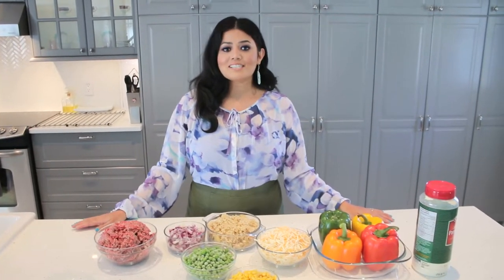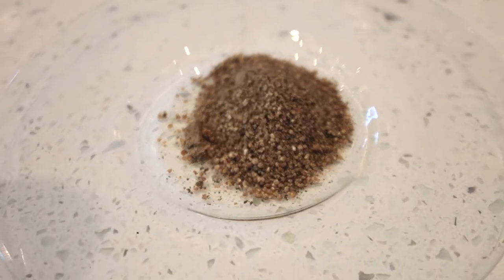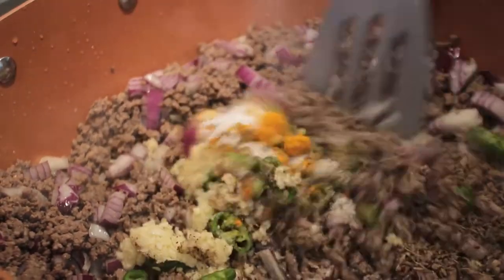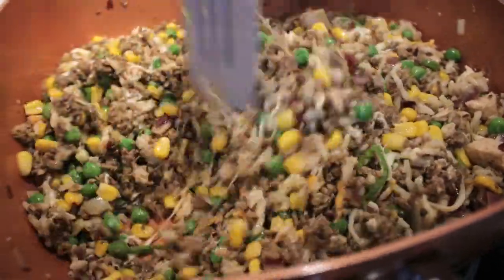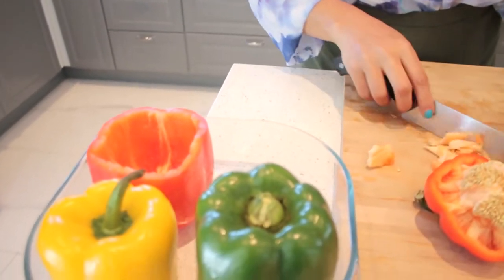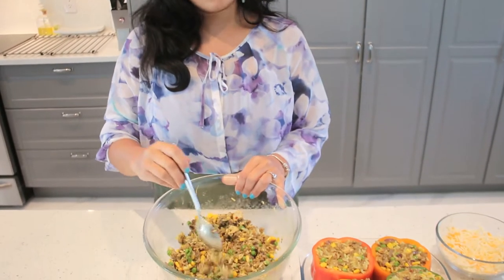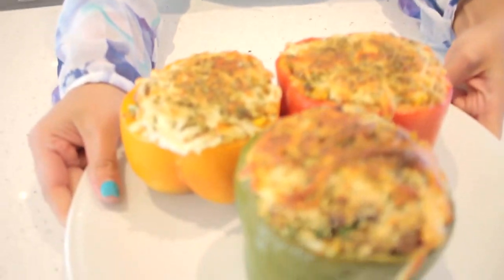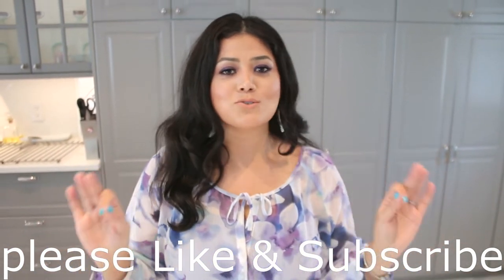The Best Stuffed Bell Peppers!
These delicious stuffed peppers are made with rice and ground beef.  Note: Instead of rice, you can use cauliflower in the very flavorful, well-seasoned mixture.  You can make them keto too!
These peppers are wonderful. It’s one of those hearty dishes that are truly a pleasure to eat. It’s also pretty and colorful.
The ingredients needed for this recipe:
6 large bell papers
1 cup rice
1 cup corn
1 cup cheese cheddar and mozzarella
1 cup green chickpeas
1 medium onion chopped
2 tsp minced garlic
1 tsp cumin
1 tsp turmeric
Parmesan cheese to sprinkle on top of the
Papers
Salt to taste
1 tablespoons freshly ground black pepper
2 fresh chili peppers chopped
For more heat I added 1 tsp chili flakes. (Optional)

Preheat oven to 350F bake for 30 minutes.

best classic stuffed peppers recipe, how to make stuffed peppers at home, easy recipe, easy and healthy, stuffed peppers in oven, baked stuffed pappers, Italian stuffed peppers, the best stuffed peppers, fresh stuffed peppers with beef, stuffed bell peppers, taco stuffed peppers, Mexican stuffed peppers, Afghan stuffed peppers,